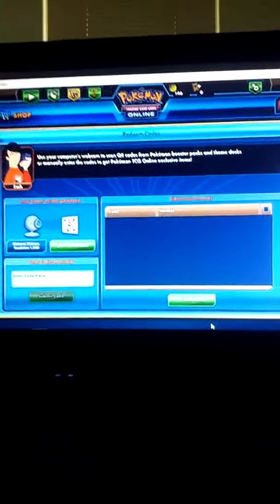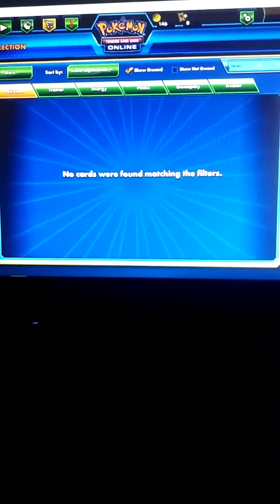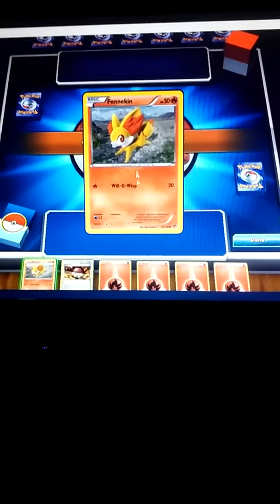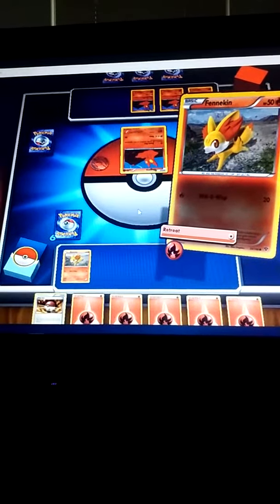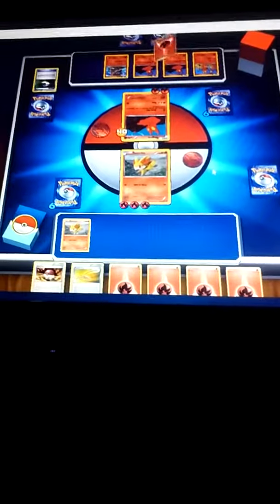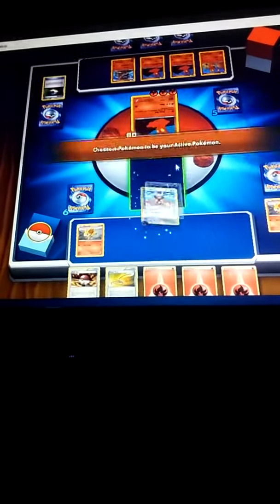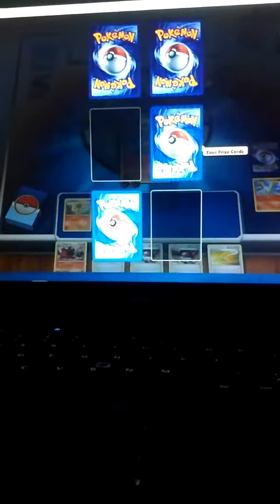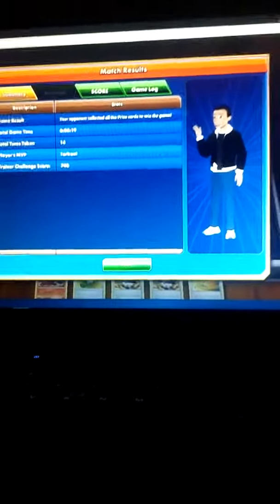Pokemon trading card game 😉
Plz show me how to take a gaming video without holding camera📷